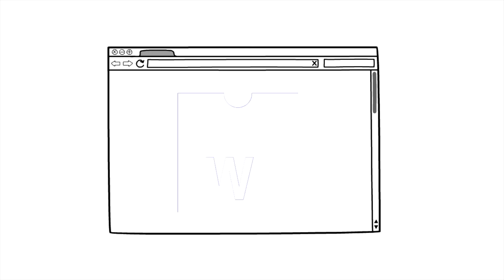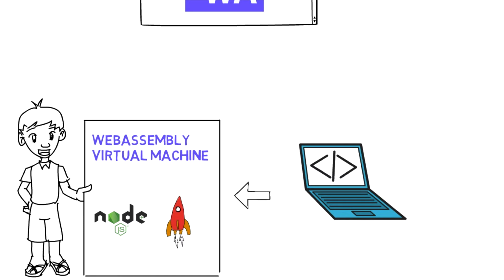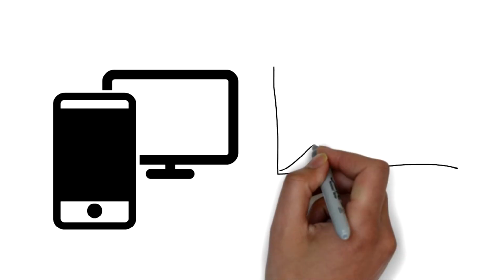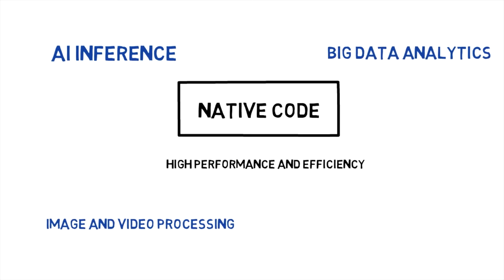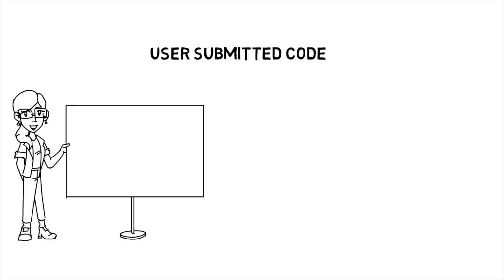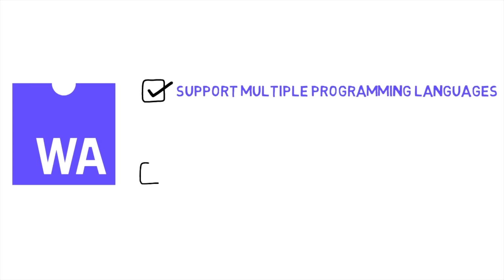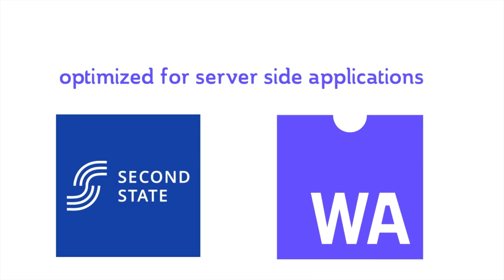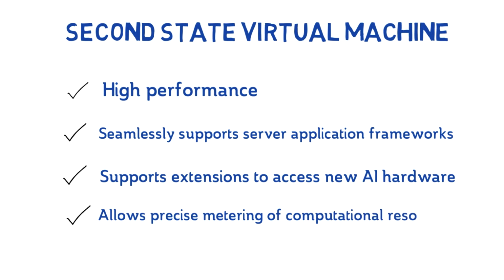Why WebAssembly on the server side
Server-side developers could use WebAssembly to improve the security and efficiency of web services.